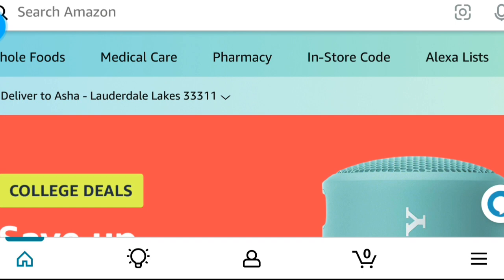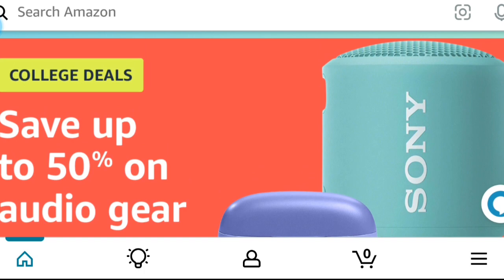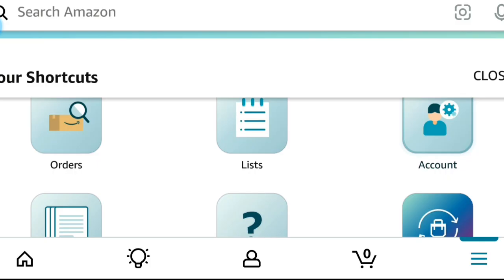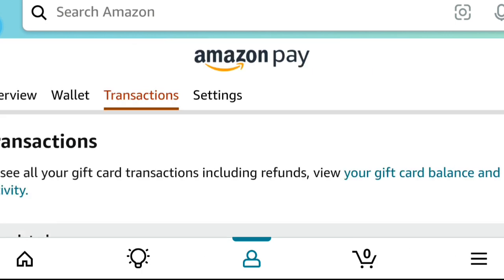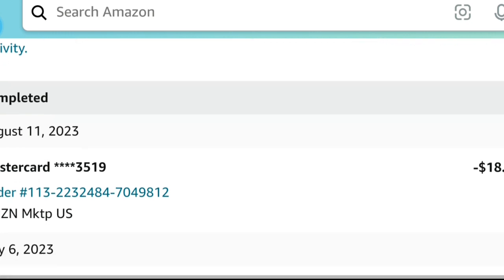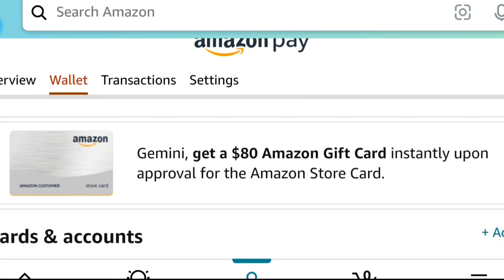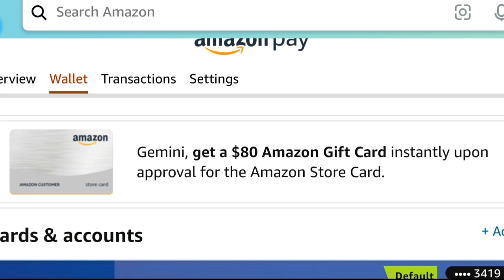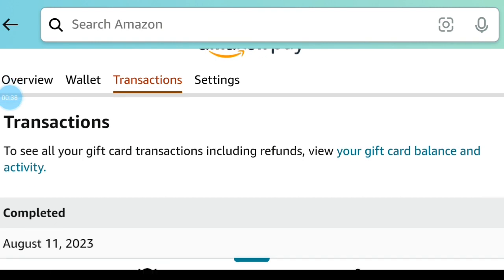Identifying Unknown Charges on Amazon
Welcome to Amazon Gem, a channel within a channel.
This channel is geared to aid in simplifying your experience as an Amazon customer, allowing the navigation process to be much easier; as you browse through the website or shopping app.

-Amazon Gem